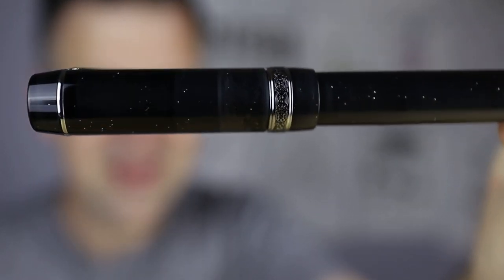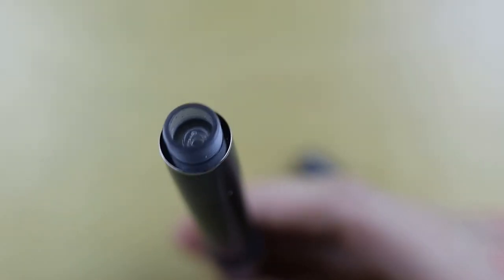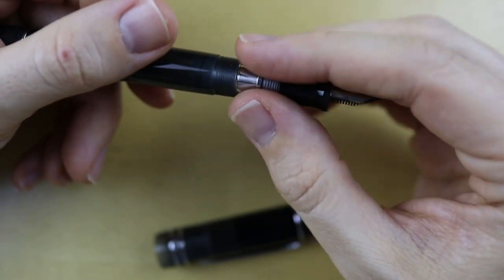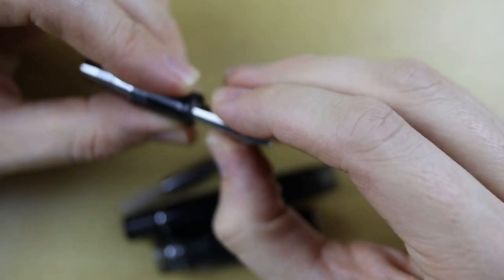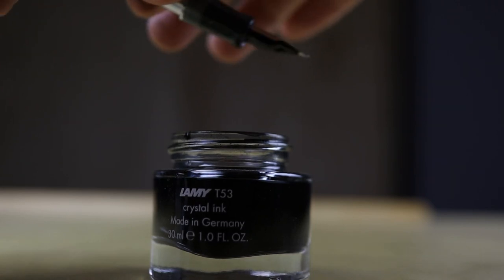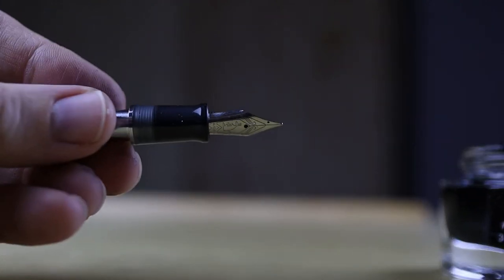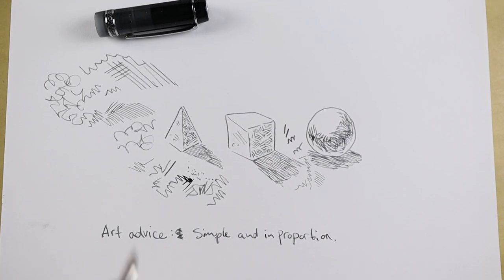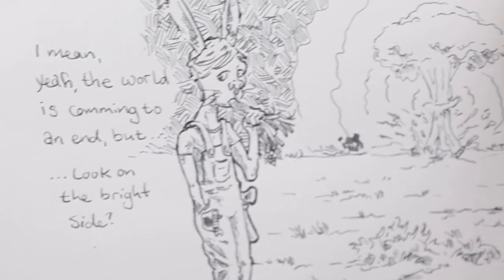The Kaigelu 316: an artist fountain pen review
Hello pen friends!

I picked up a 316 from Kaigelu. What’s this pen all about? It looks like a fancy expensive pen, but it’s priced for a budget. But is it worth it?

I’m gonna spoil this a bit, but I don’t recommend this pen. Watch the video to see why. Rather than this one, here are some videos from my channel that highlight some of the other pens I would rather recommend than this one:

The PenBBS 308 can be found on PenBBs' Etsy store:

Contents:
00:00 introduction
00:48 parts and features
06:57 (attempted) ink fill
12:29 test lines
18:30 drawing sample
19:51 vindication!
21:15 final thoughts